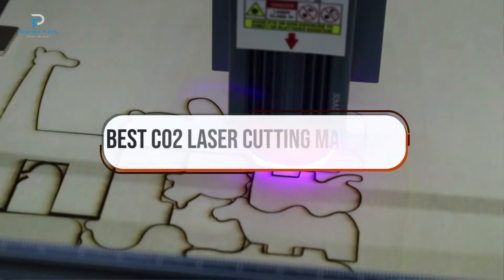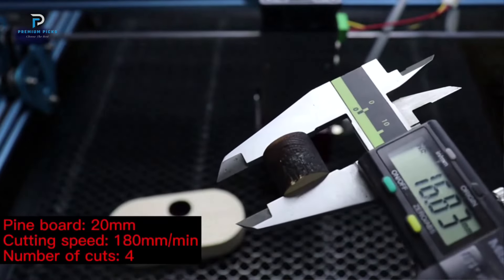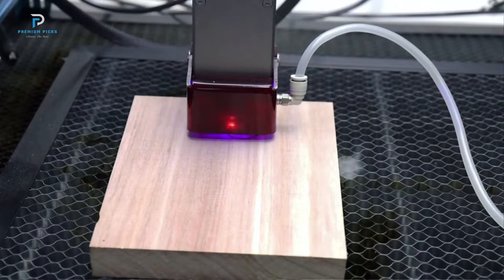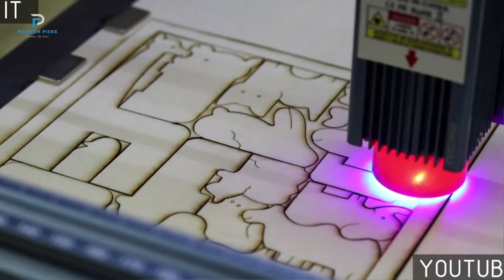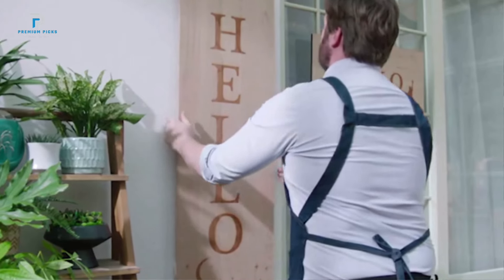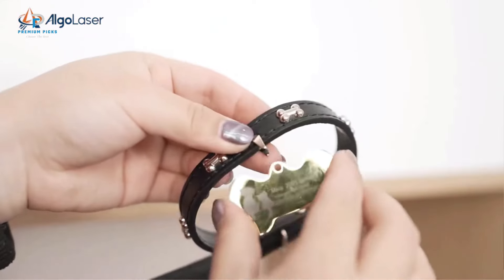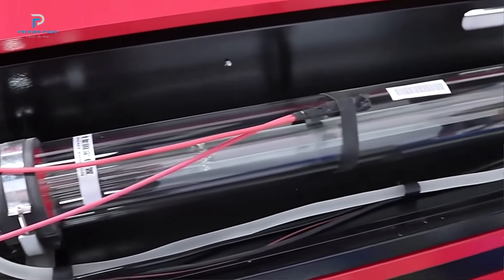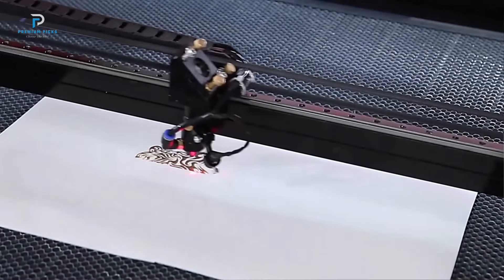Top 5 Best CO2 Laser Cutting Machine You Can Buy From AliExpress [2024]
The Products Shown in The Video:
5. ZBAITU 20W 4 Diode Laser Head ✅
👉🏻 Check Price
4. SCULPFUN S9 90W Laser CNC Laser Machine ✅
👉🏻 Check Price
3. XTool P2 55W Desktop CO2 Laser Cutter ✅
👉🏻 Check Price
2. Laser Engraver ORTUR Laser Master ✅
👉🏻 Check Price
1. VEVOR Ruida CO2 Laser Engraver Laser Machine ✅
👉🏻 Check Price